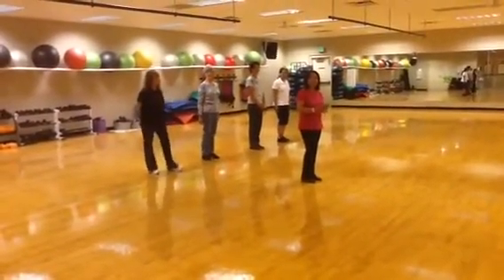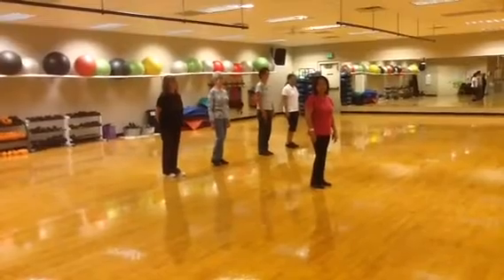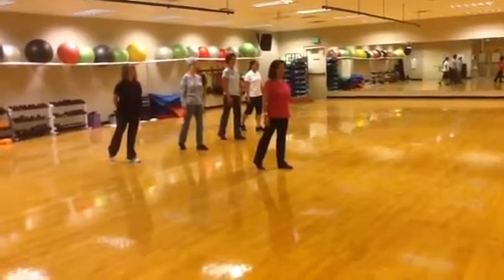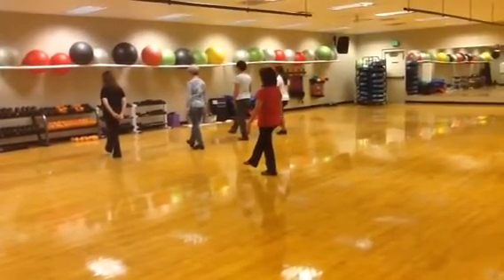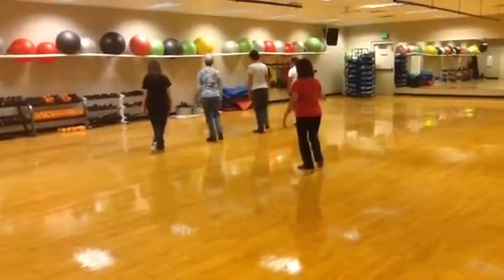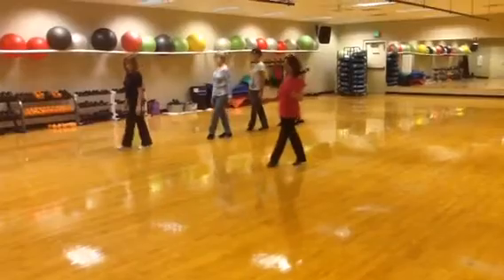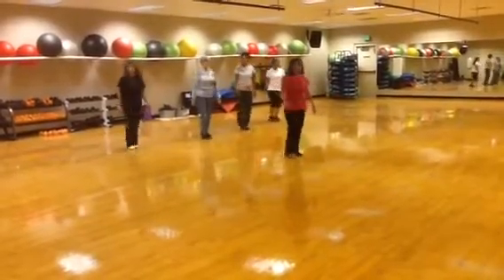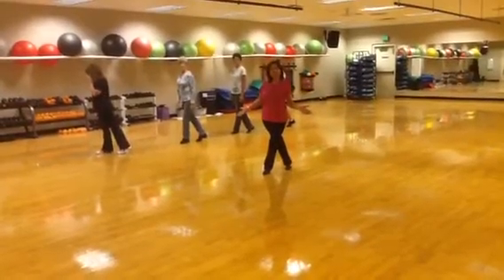Nothin' But The Cooler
Nothin' But The Cooler Line Dance
Count:  32     Wall:  4      Level: Improver/Intermediate
Choreographer:  Betty Moses